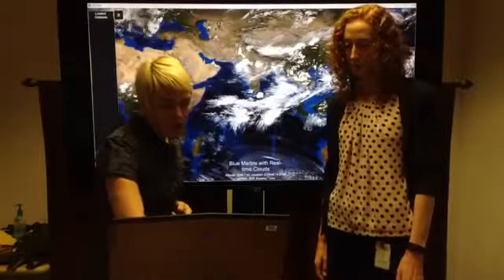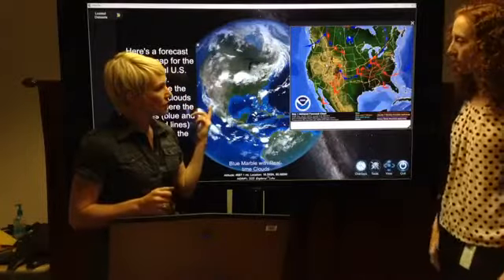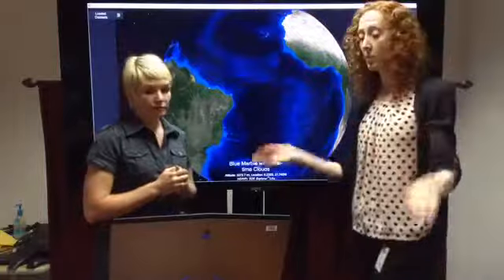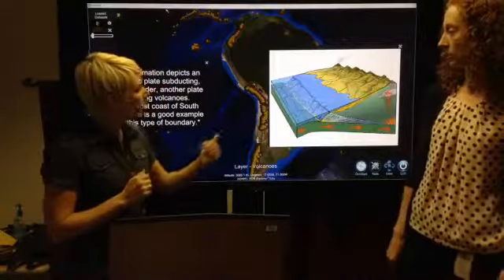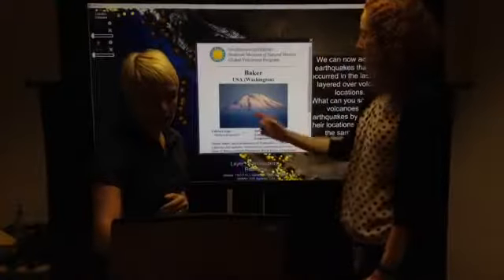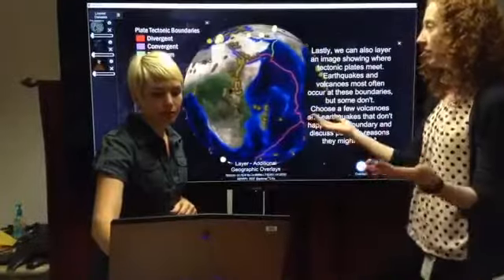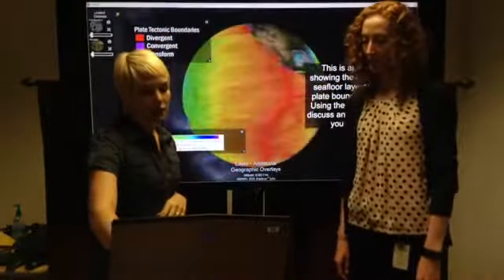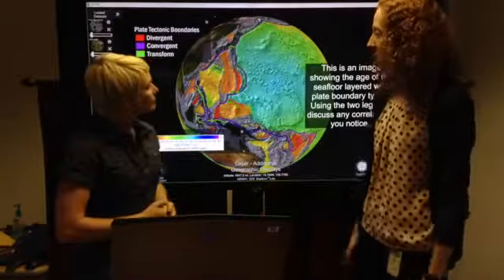SOS Explorer Lite 2.0 Preview - SOS Explorer with Beth and Hil - Episode 4